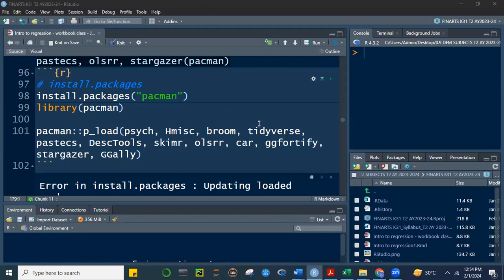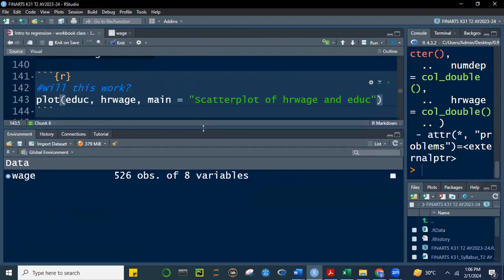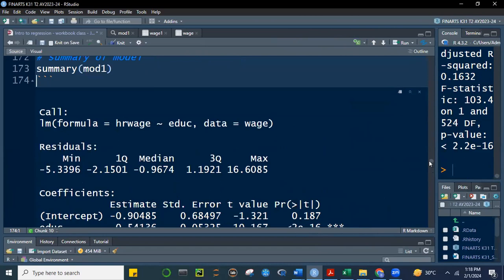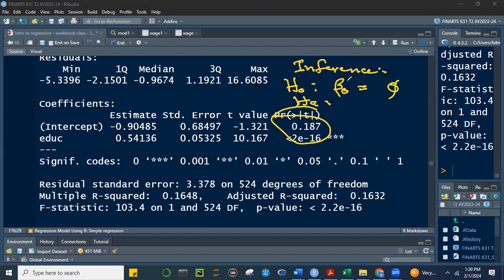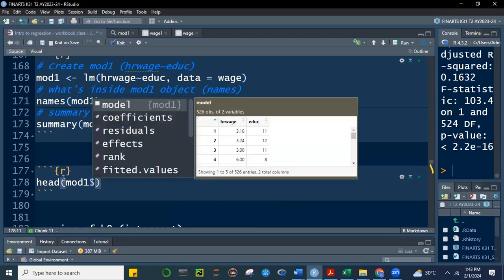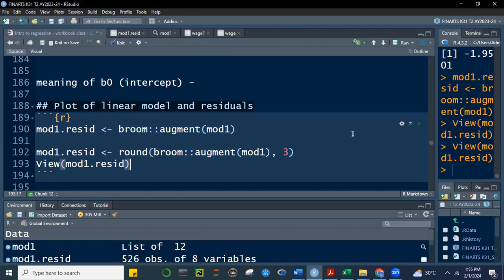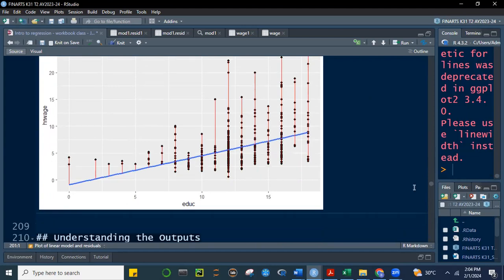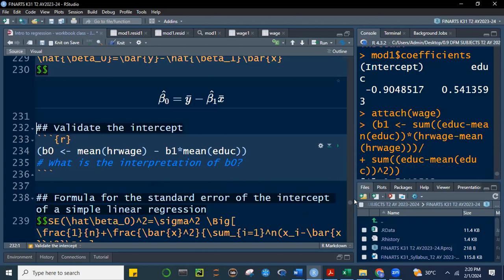FINARTS Feb 1, 2024 Multiple Linear Regression